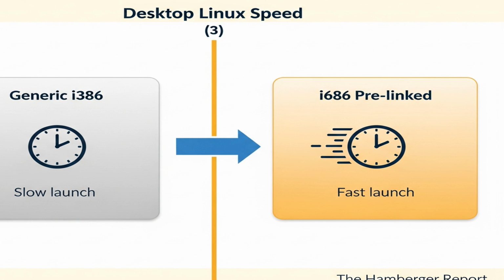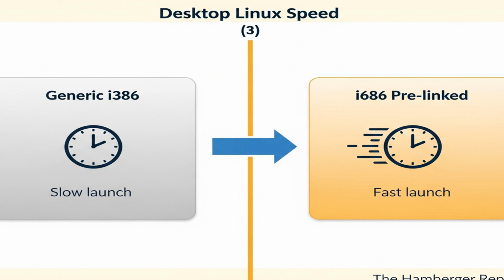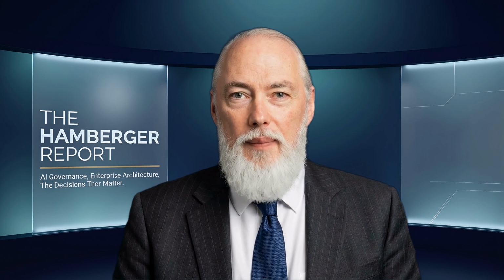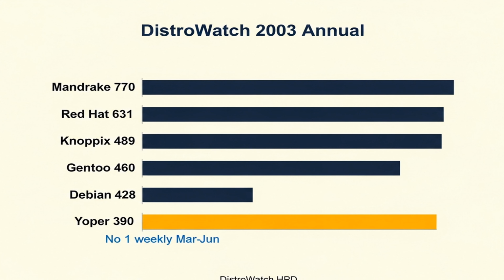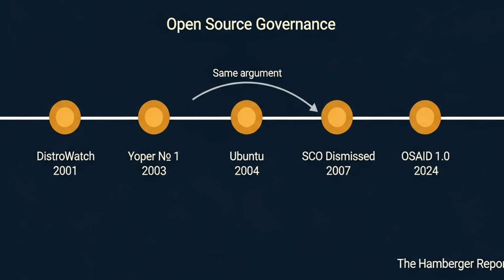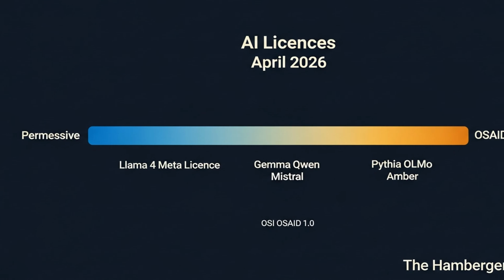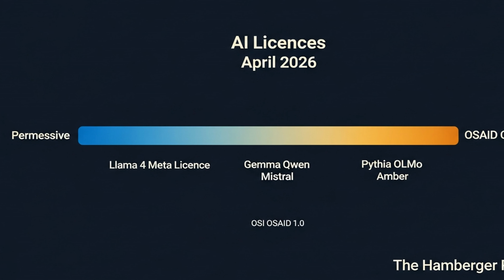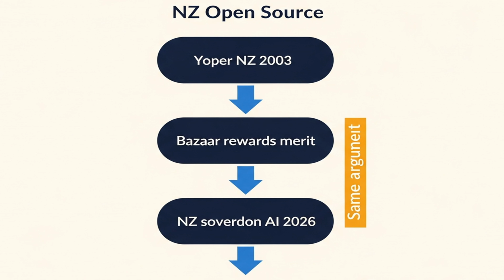I Built the Fastest Desktop Linux in the World In a Cave in Auckland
In 2003, I compiled a Linux distribution in a cave under a house in Auckland. Not metaphorically. I had dug the space out myself. Low ceiling, bare concrete, three machines humming through the night. The distribution was called Yoper. From March to June 2003, it was number one on DistroWatch's weekly rankings.
The technical argument was specific: compile for i686 instead of the generic i386 baseline. Pre-link the binaries so application launch stops taxing the runtime linker every time. The result was a Linux distribution that ran demonstrably fast on the hardware people actually owned. We honestly claimed what the performance justified. Yoper was the fastest out-of-the-box desktop Linux available.
I was building it while working as Pre-Sales Specialist for Novell ANZ — helping enterprise customers across Australia and New Zealand choose SUSE Linux Enterprise Server every working day, then descending into that cave every evening. The pre-sales work gave me a clear view of what enterprise users needed from Linux. The distribution work kept me honest about what desktop users actually experienced.
The 2003 DistroWatch annual aggregate placed Yoper sixth overall, with 390 page hits per day. But the four-month run at the top of the weekly chart said something the annual table could not: at the moment the community was paying closest attention to desktop performance, a New Zealand distribution was their first choice.
In April 2026, the same argument is playing out for AI governance. The Open Source Initiative released OSAID 1.0 in October 2024. By its standard, only around five AI models currently qualify as genuinely open source. Most major open-weight models — including Llama 4 — fail on at least one element. Meta is doing what SCO attempted in 2003: redefining the terms to suit the incumbent's interest.
The governance commons is being built under fire. Again.
Episode 12 of A Concise History of Linux.

📌 CHAPTERS
    00:00 Cold open
    00:57 Introduction
    00:59 Chapter 1: The Cave Under the House
    01:48 Chapter 2: The Technical Argument
    02:59 Chapter 3: The DistroWatch Number
    03:56 Chapter 4: The End of Yoper
    05:00 Chapter 5: The Governance Commons
    05:59 Chapter 6: Open-Weight vs Open Source
    07:14 Chapter 7: The Same Argument
    08:37 Wrap-up